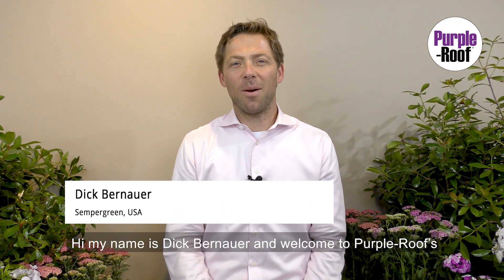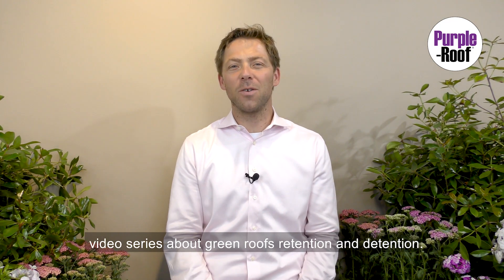Intro to Green Roof Stormwater Retention & Detention (Intro)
Introduction to green roof stormwater Retention & Detention.
In this series, you will learn the basics of green roof stormwater management.

These videos are for everyone and do not require background knowledge in engineering or hydrology.

We made this green roof stormwater video series with the hope that more people get access to this knowledge and understand the great potential of green roofs, not only as tools to increase urban biodiversity, cool our cities, capture pollution, & increase roof membrane life spans, but also as fully-fledged stormwater tools that generate a clear ROI in urban areas. Listen to find out how!

For greener & healthier cities!

If you are interested in some further reading:

What is green roof retention?

What is green roof detention? & What does a Detention Roof do?

How can detention help to prevent combined sewer overflows?

Are there different types of detention roofs and how do they function?

Here is a direct link to our Green Roof Retention Modeler (free of use):

Each video is 2-6 min long and includes demonstrations to simplify green roof hydrologic concepts.